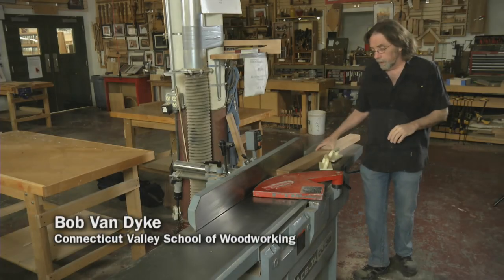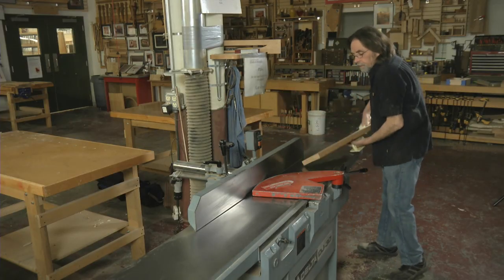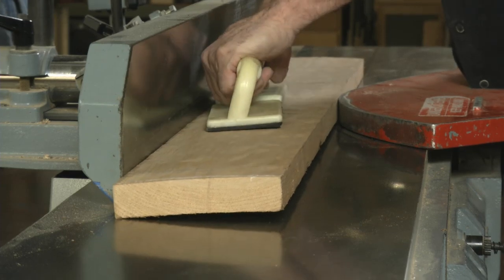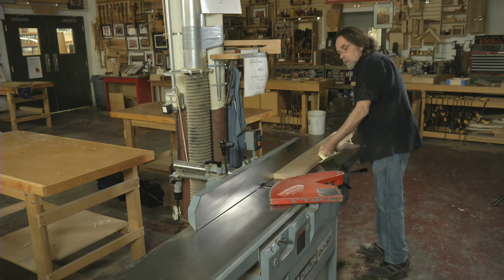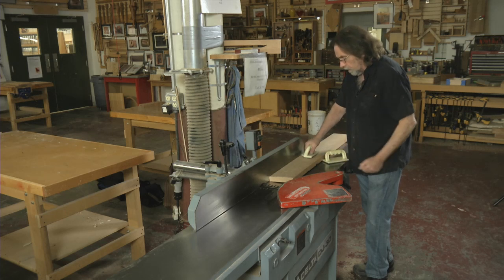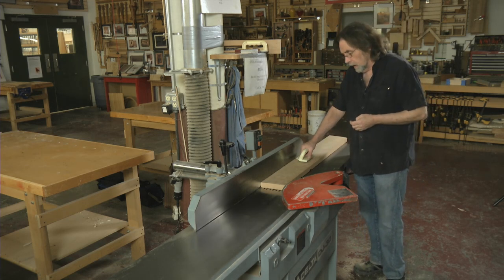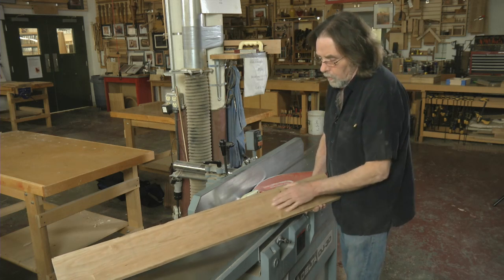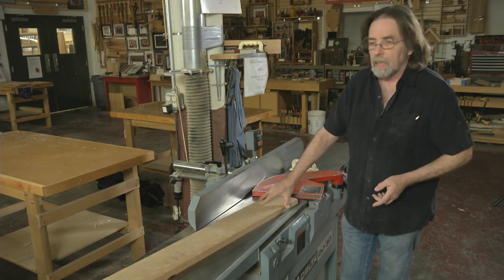Jointing a twisted board at warp speed - with Bob Van Dyke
In this video Bob Van Dyke shows you how he flattens a board that many would consider too warped to use.